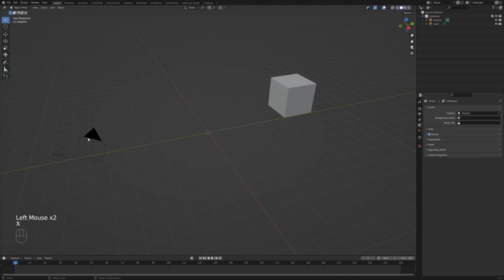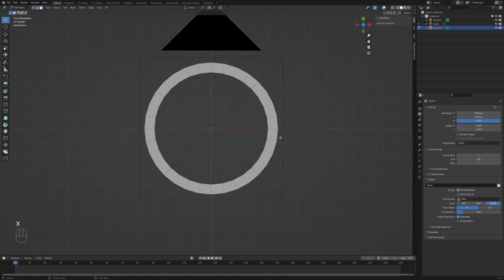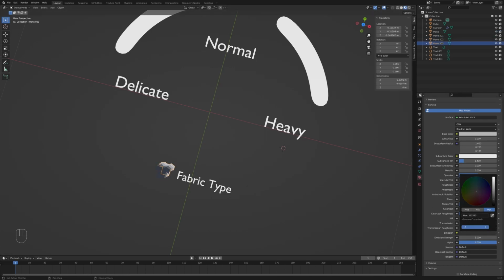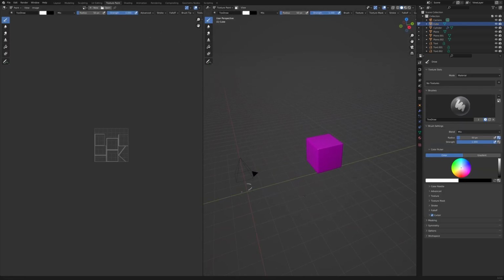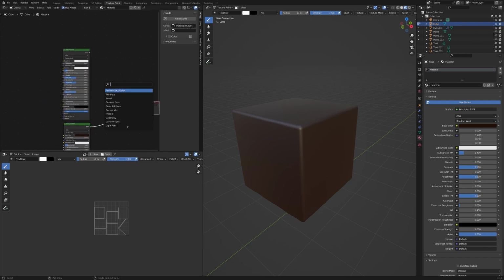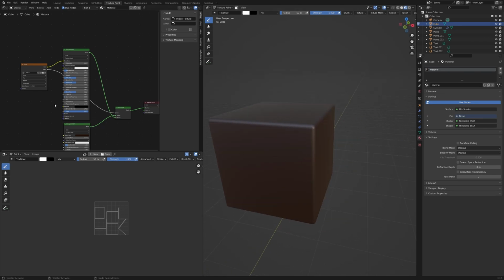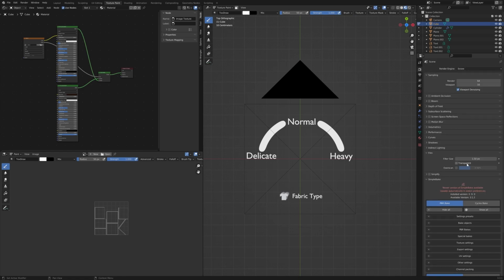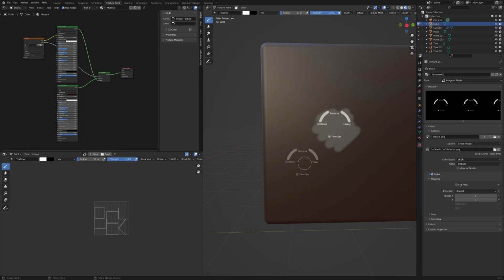How to Create Decals in Blender and Texture paint.